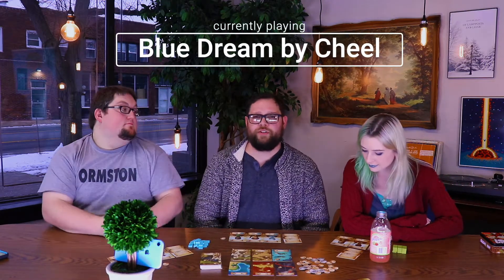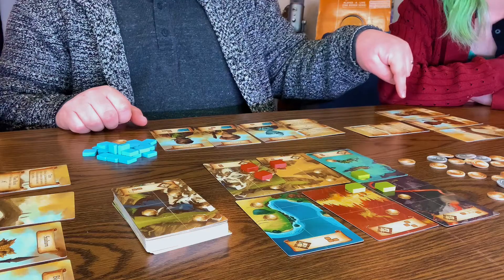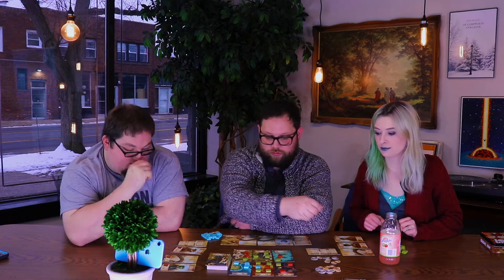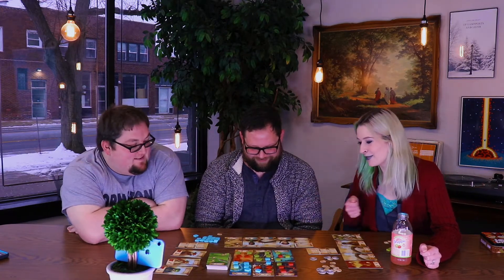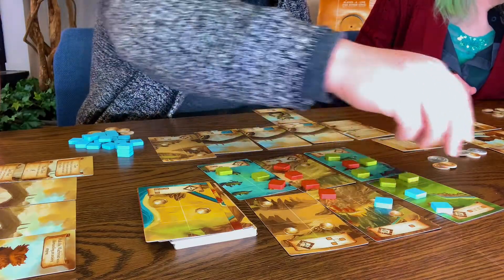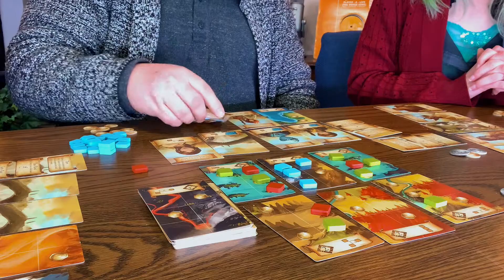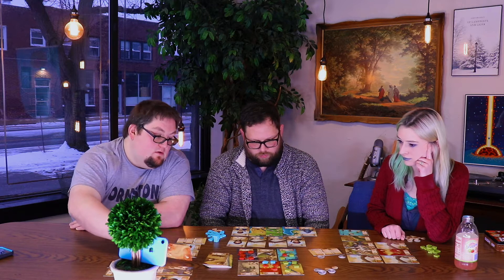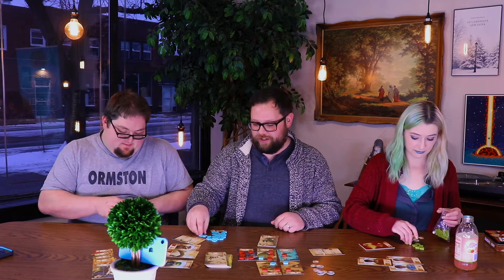Let's Play Ryan Laukat's, "Roam"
What happens when you throw a few tetrimino-ish shapes into a card game? A lot of strategy and fun, as it ends up.

JXN Cloud is an online church. Join us Monday and Wednesday for spiritual conversations and Friday for games. Chat about anything and everything on our Discord channel